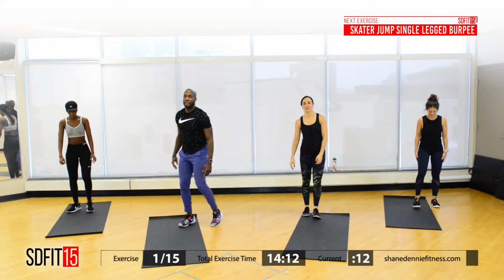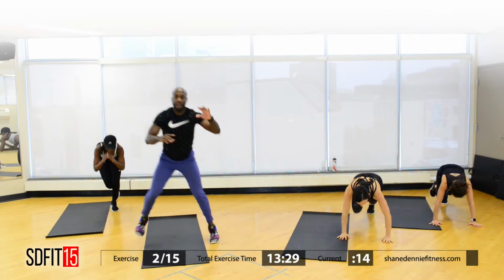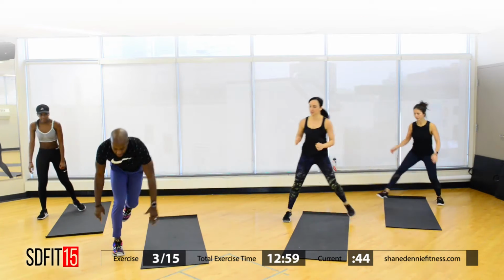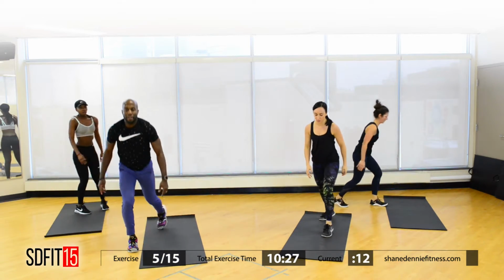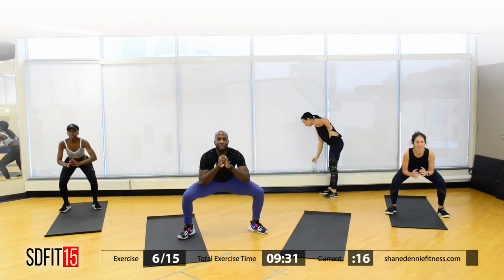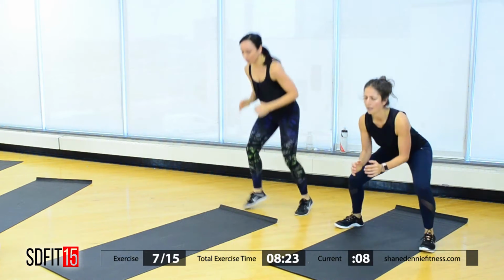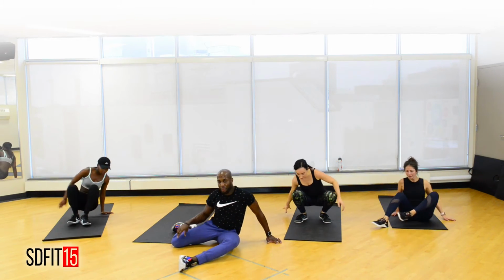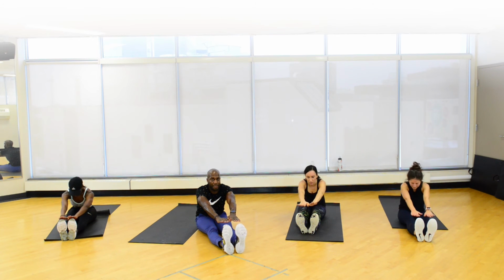SDfit15 Burpee Bully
This 15 min video is for the mamas out there, and for anyone else looking for an efficient workout.

This is the SDFit 15 challenge. You must complete 1 of the 15 min workouts 5 times a week. Pls post your progress and hash tag us using SDFit15.

15 min is enough time to:
- get a great sweat
- get your heart rate up - burn calories
- torch fat
- get stronger - feel better about yourself.

For beginners, complete this once. If you workout regularly, complete 2 rounds. If you consider yourself advanced, complete 3 rounds.